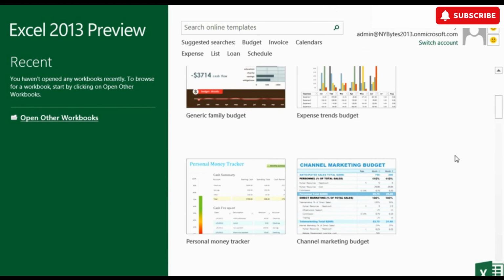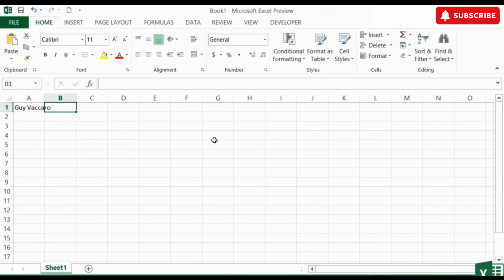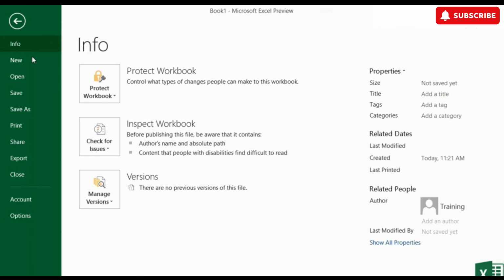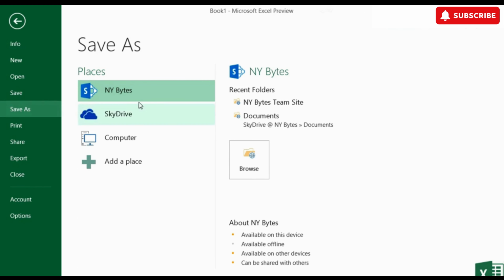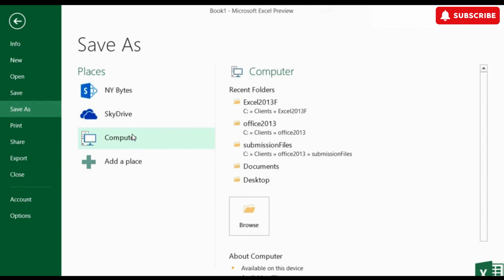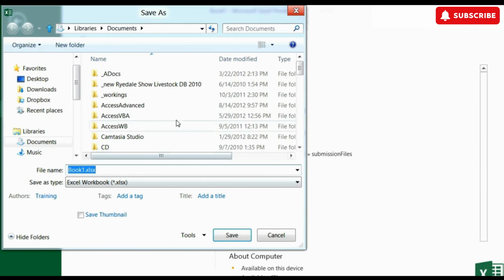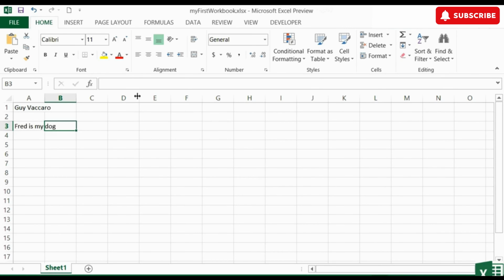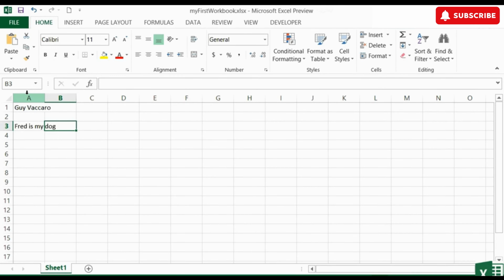Microsoft Excel: Creating And Saving A New Workbook